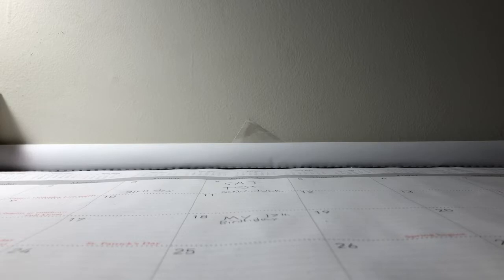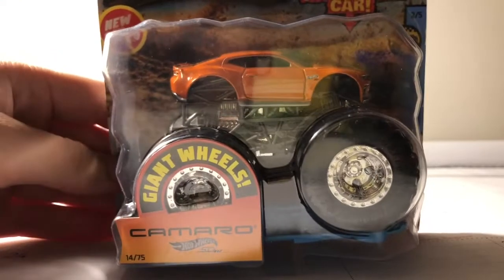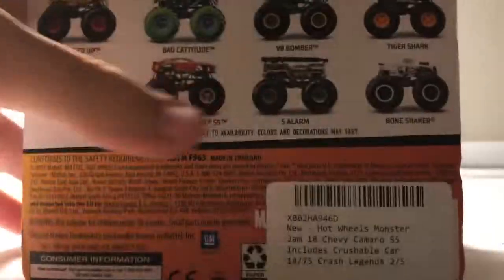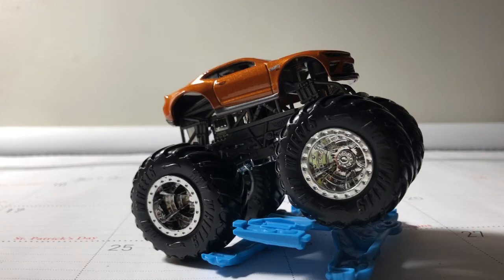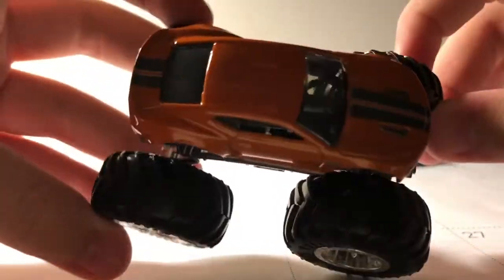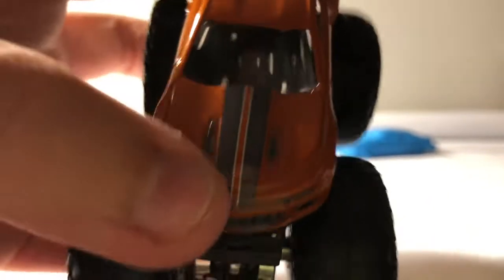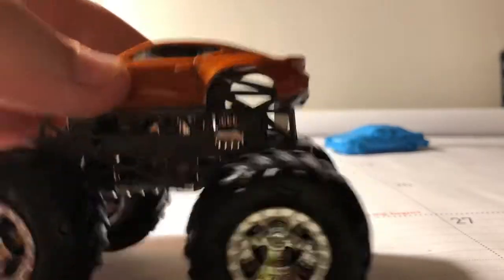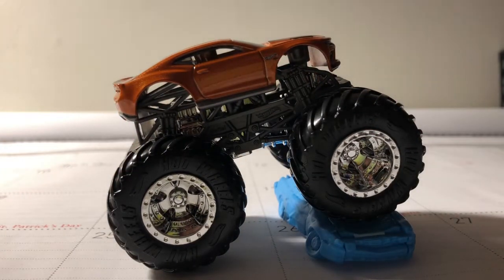HWMT 2020 Case B 2018 Chevy Camero ss unboxing and review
Enjoy. This video is made for all ages